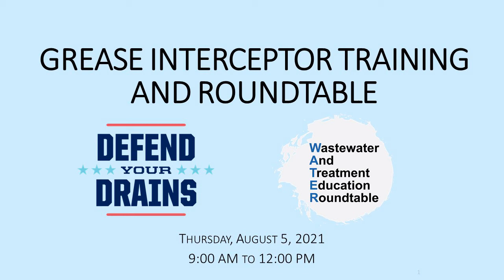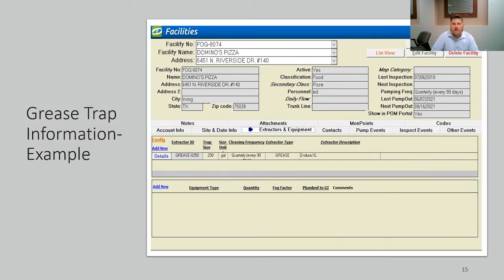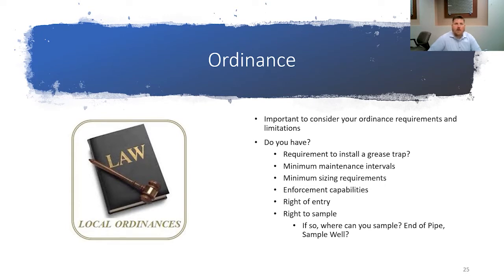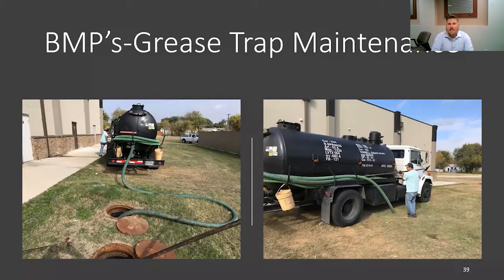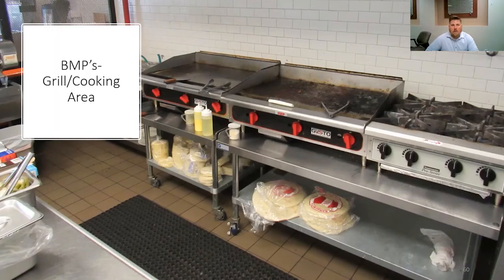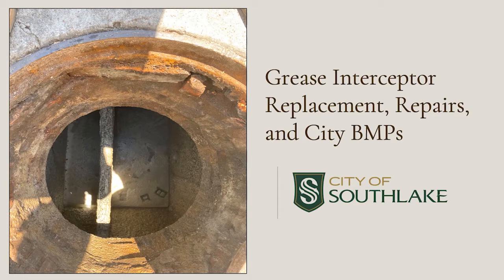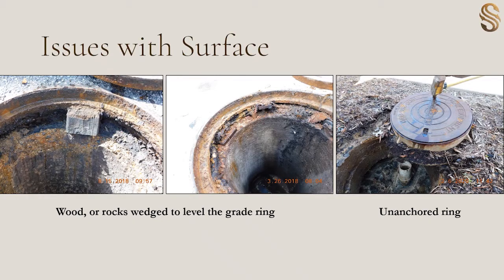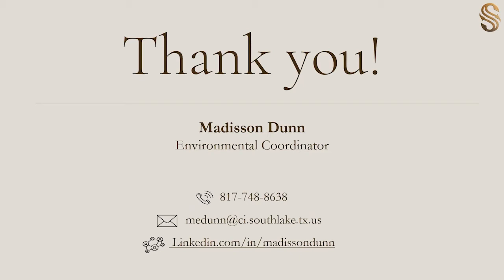WATER Grease Interceptor Training 2021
NCTCOG and the Wastewater and Treatment Education Roundtable (WATER) hosted the virtual Grease Interceptor Inspector Training and Roundtable on Thursday, August 5, 2021. This workshop will include presentations from the City of Irving and the City of Southlake, covering grease interceptor inspections, repairs, replacements, cleaning, and maintenance. At the end of the presentations, there will be an opportunity for attendees to ask questions, share challenges and successes, and discuss best management practices.